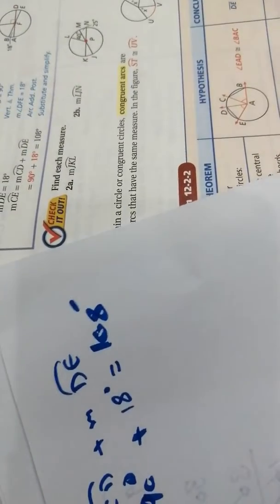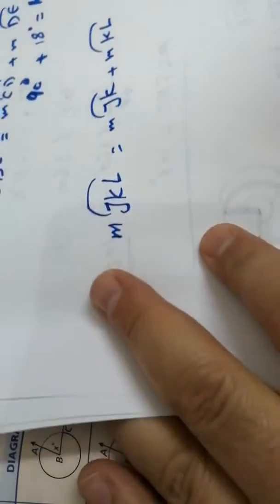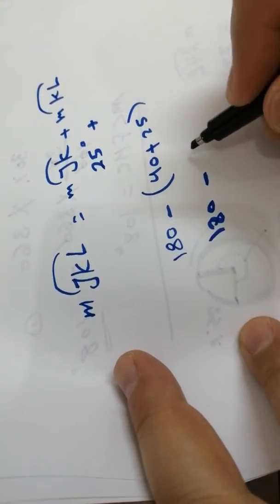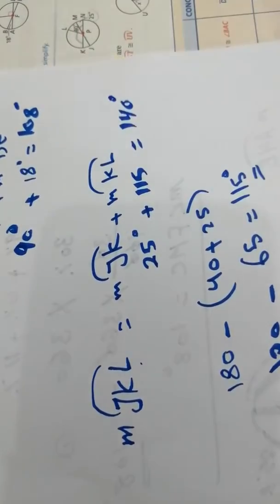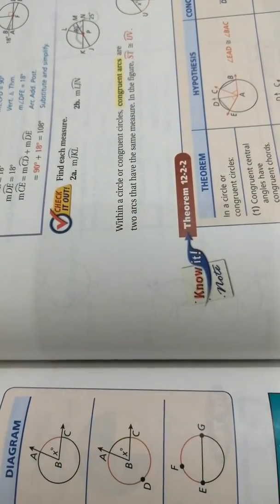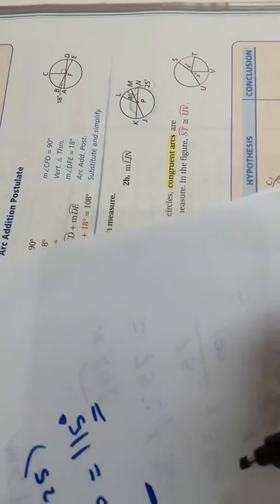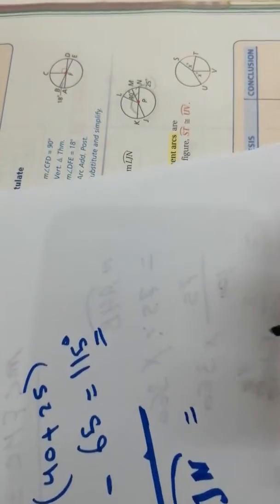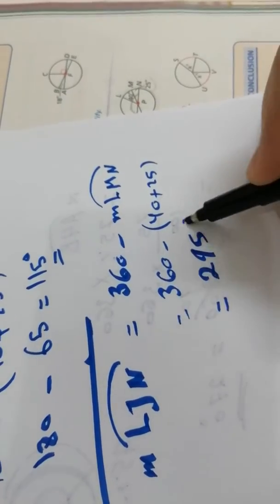Arcs and chords 2